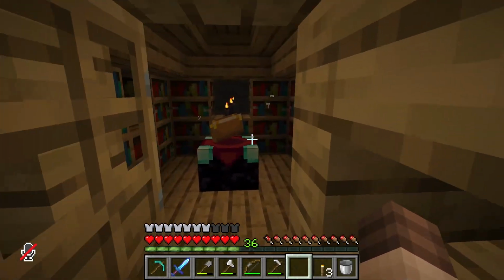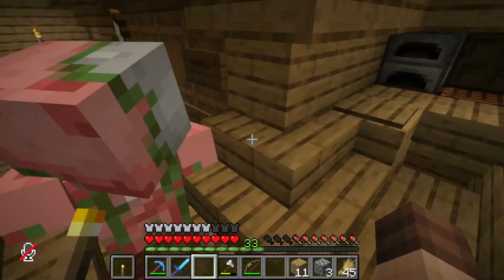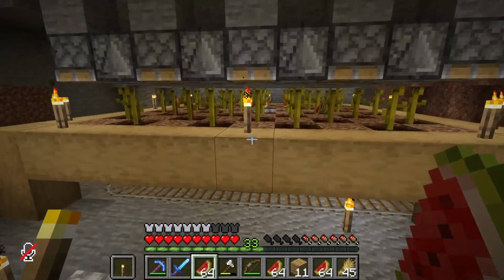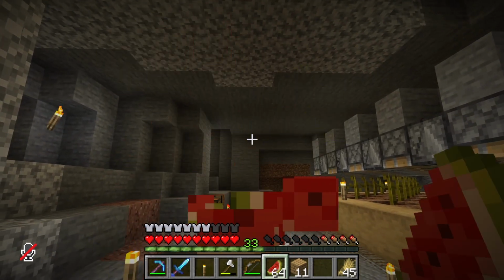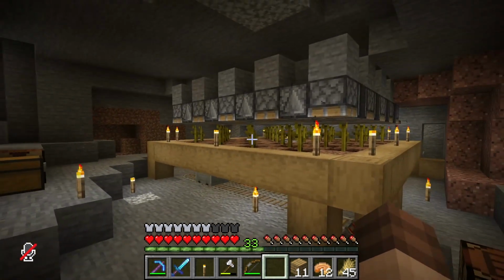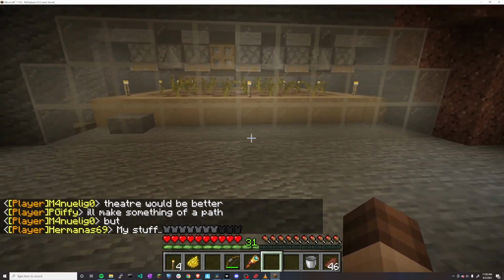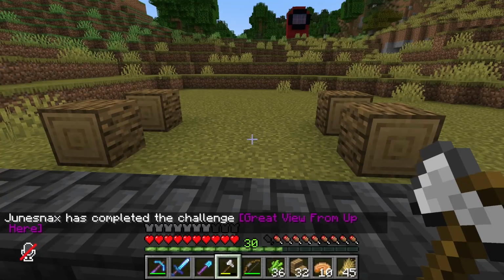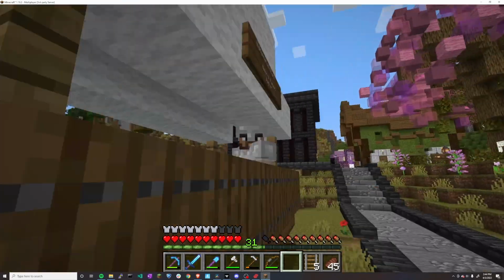Sunbath SMP - Ep 2. The Wagon Shop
We build an automatic melon and pumpkin farm and create our very first shop!